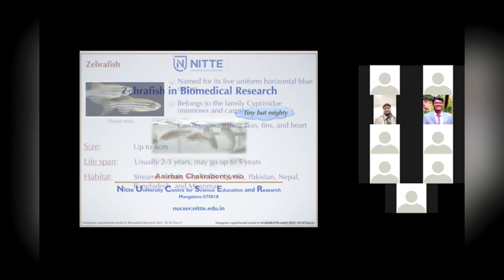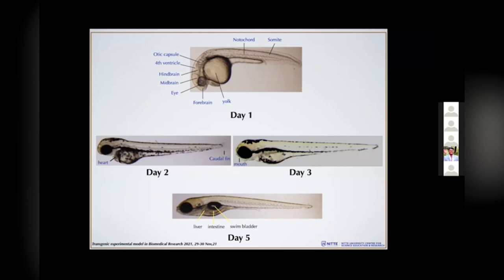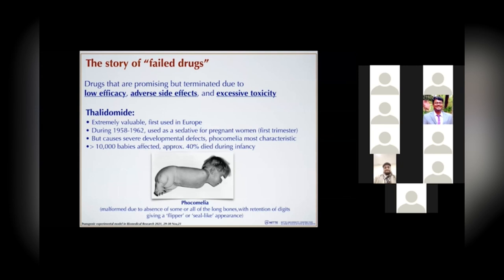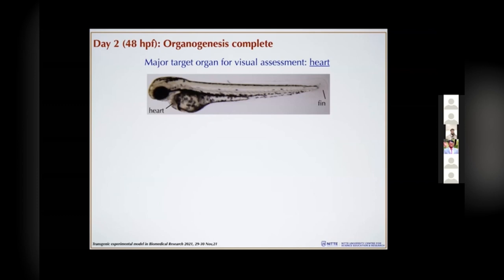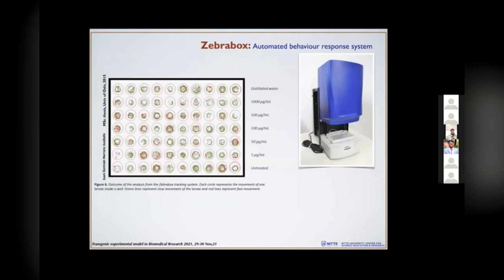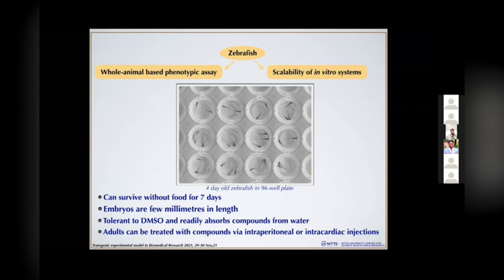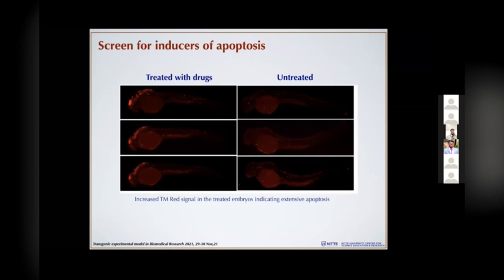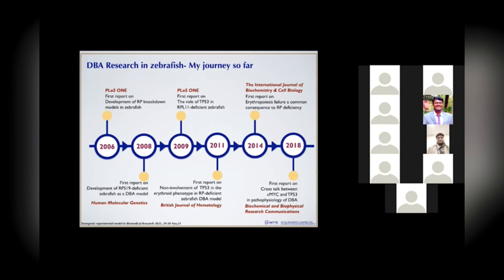1. Zebrafish In Biomedical Research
DBT Sponsored Popular Lecture Series on Biotechnology on " Transgenic Experimental Model in Biomedical Research" held on October 29-30, 2021 at JSS College of Pharmacy, Ooty, TN